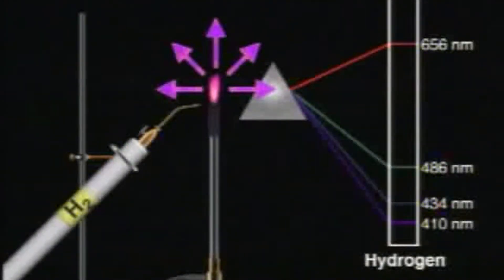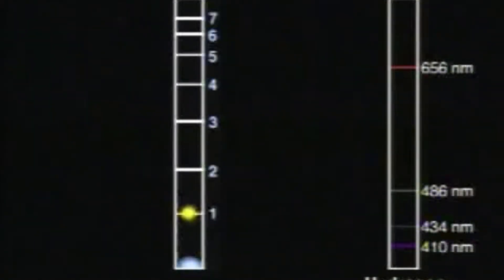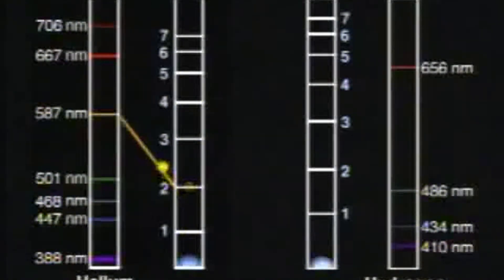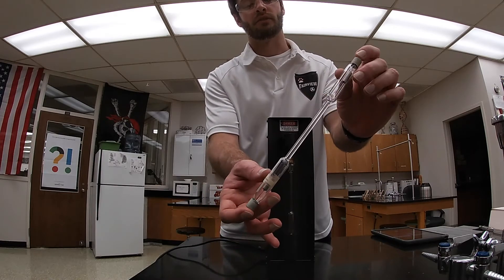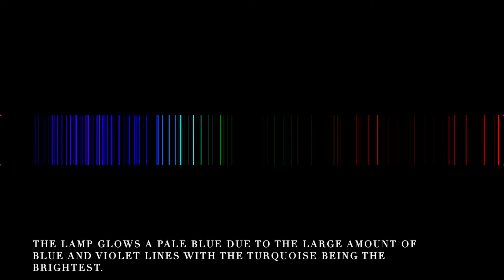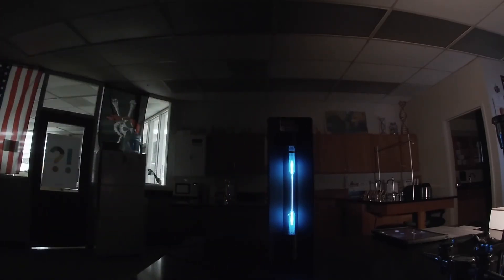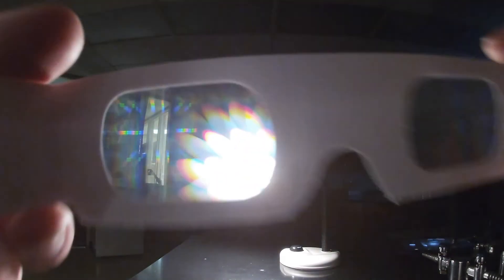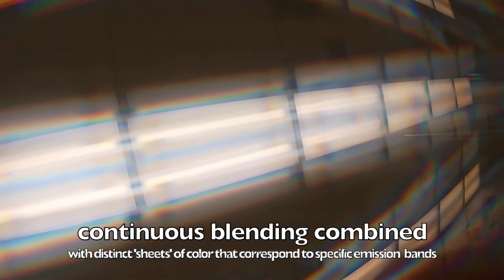Atomic Emission Spectra Experiment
The purpose of this video is to substitute in-person instruction about visible emission spectra for various elements and light sources.